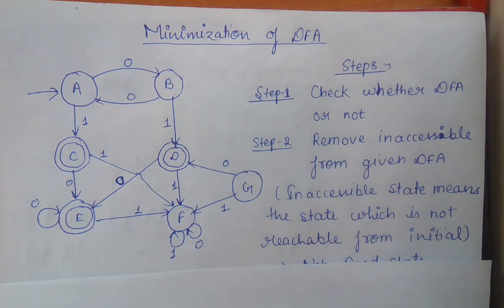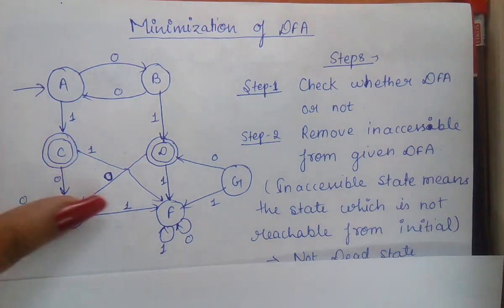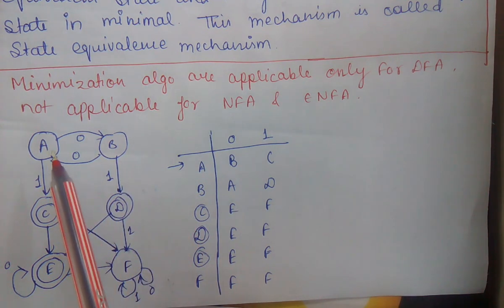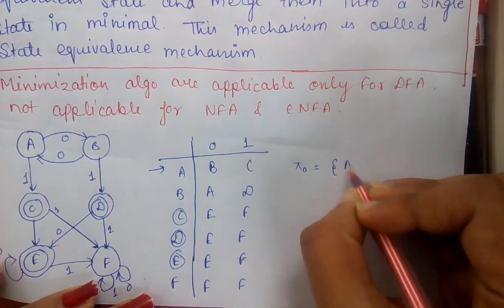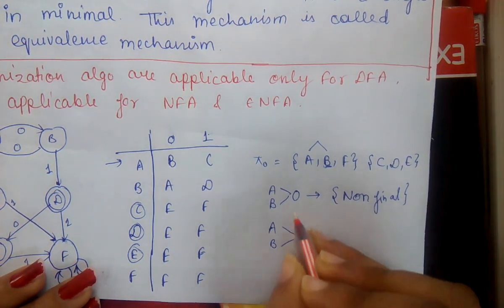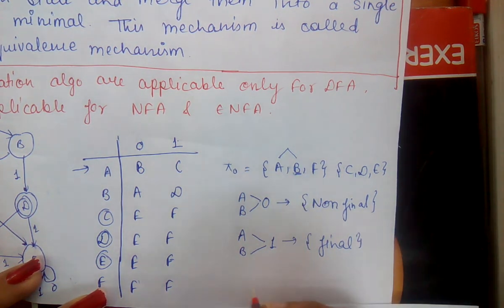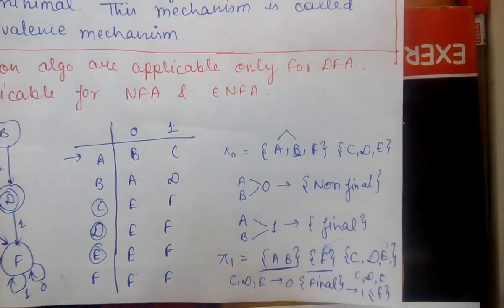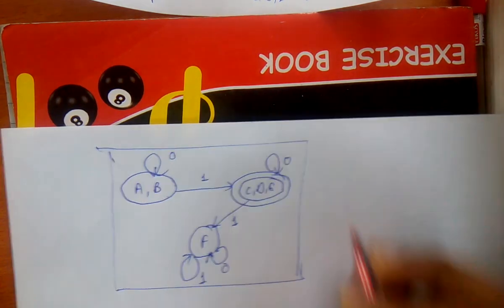MINIMIZATION OF DFA || THEORY OF COMPUTATION